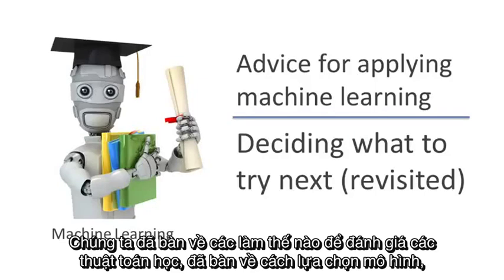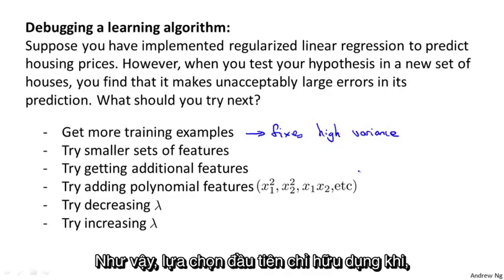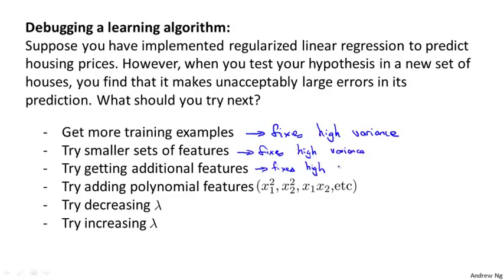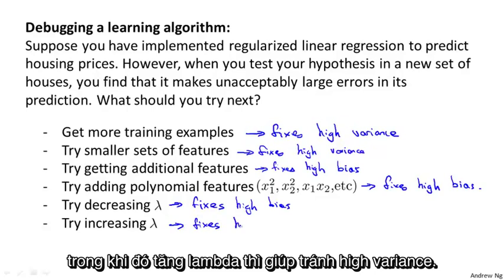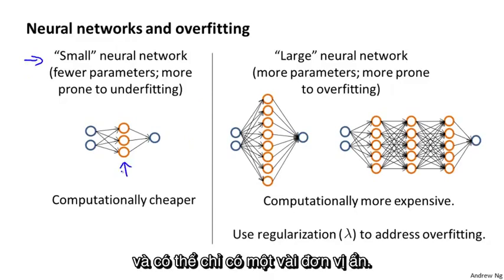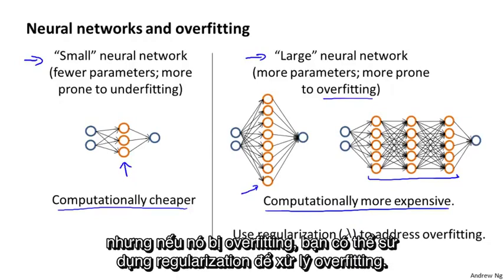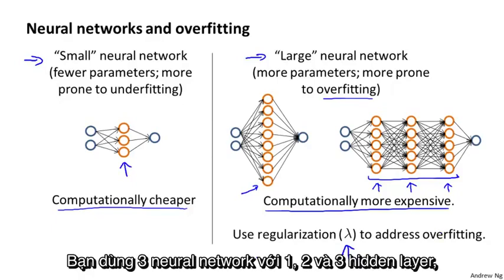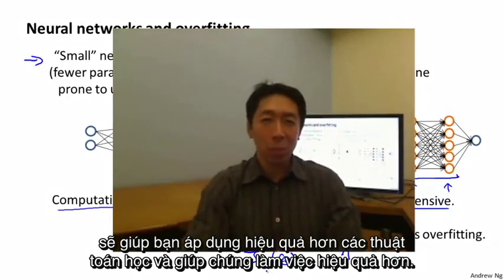[Vietsub] Andrew Ng - Bài 51: Lựa chọn nên làm gì tiếp theo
- Sử dụng learning curves để chẩn đoán high bias và high variance
- Lựa chọn cách cải thiện hiệu suất thuật toán dựa trên chẩn đoán high bias và high variance